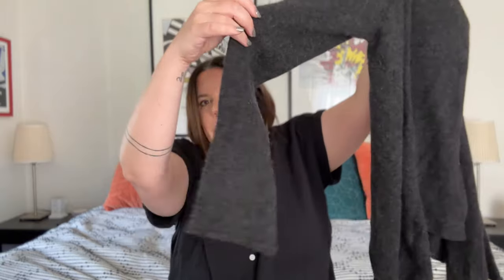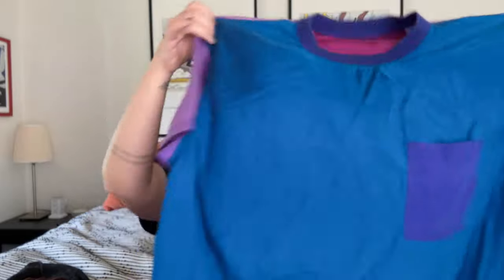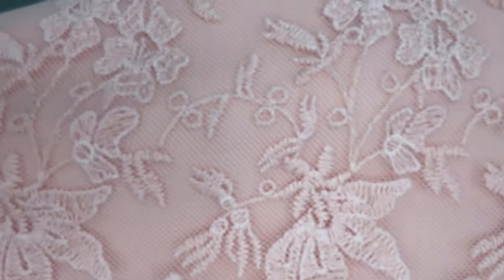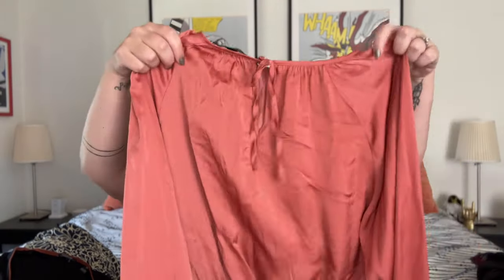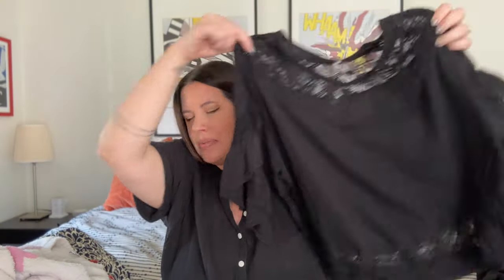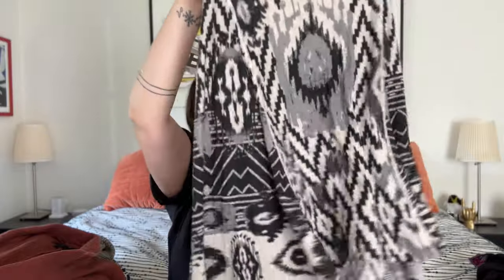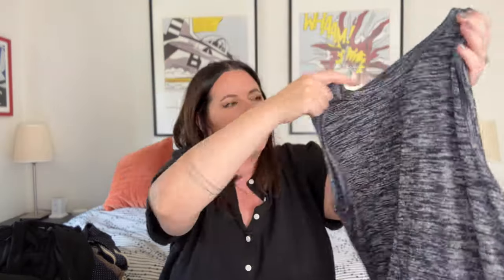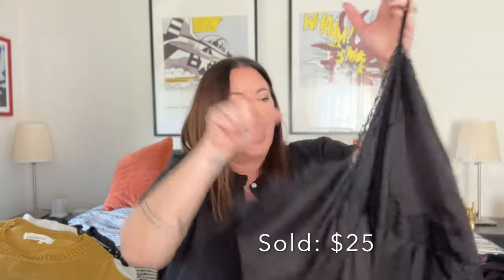So Many Vintage Treasures from the Goodwill Bins! Huge 30+ item haul from the Goodwill Outlet.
Check out the resellable and vintage treasures I found at the Goodwill Outlet this week!

From the video:
Link to the Alice + Olivia Sweater, so you can actually see what it looks like